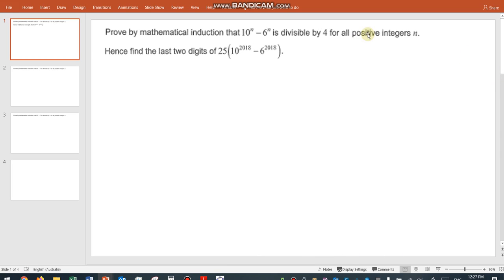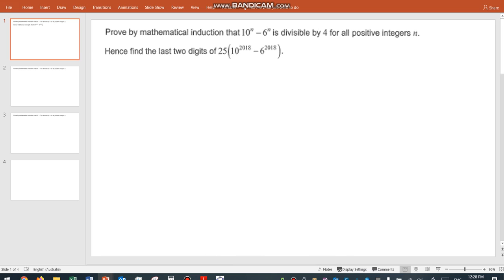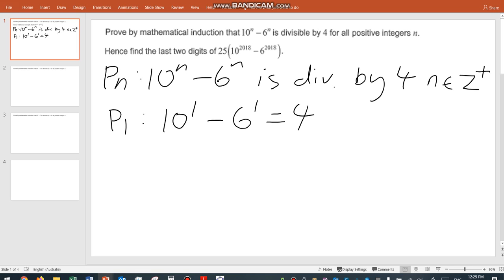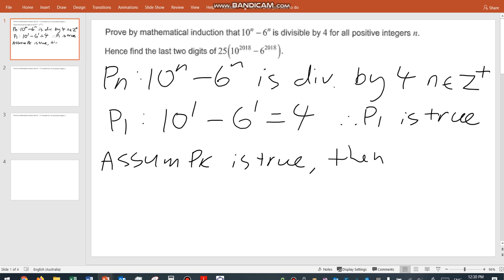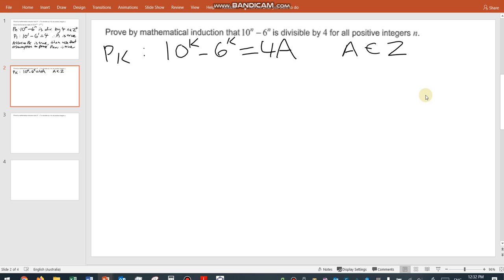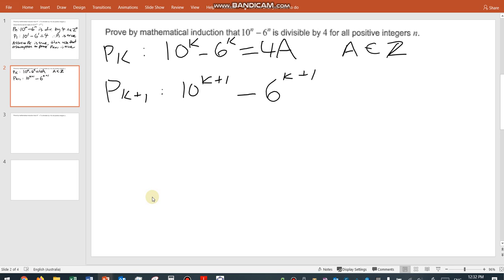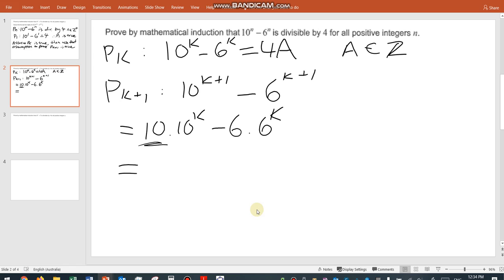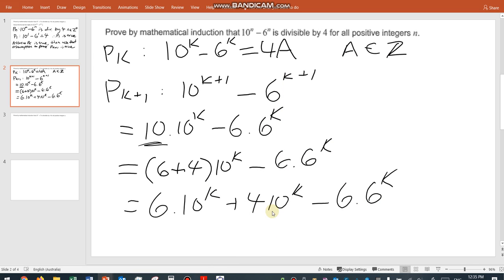Induction 1 (Divisibility) Part 1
A worked example of how to prove divisibility of a series using induction.